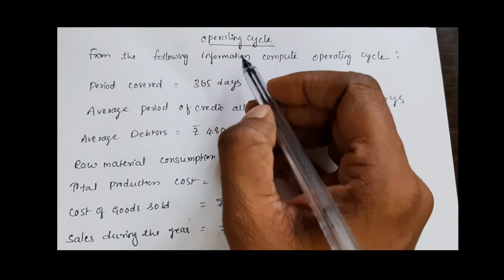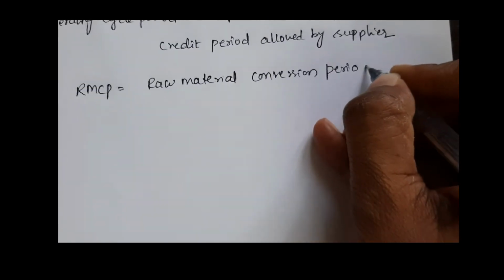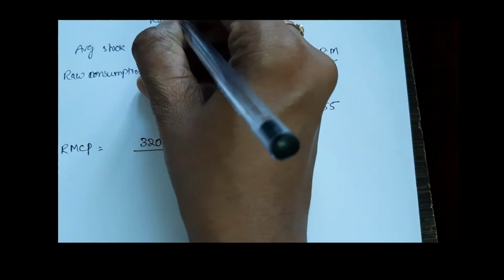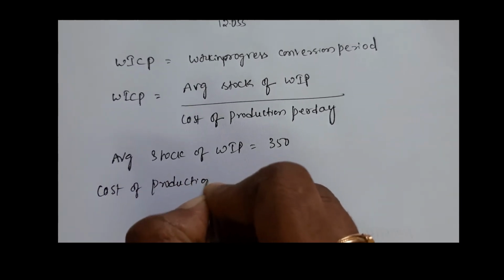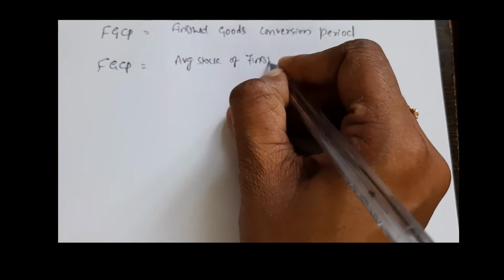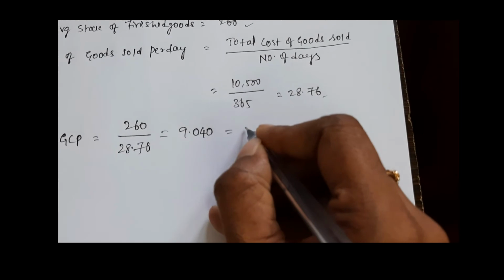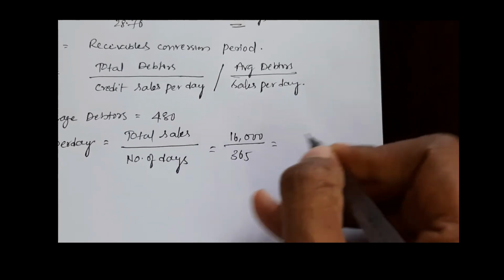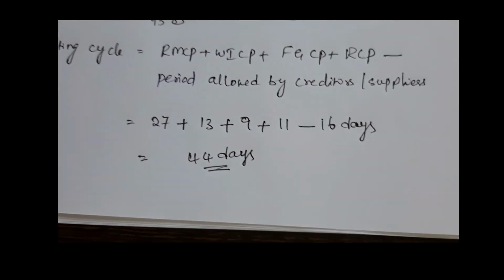Operating Cycle in English